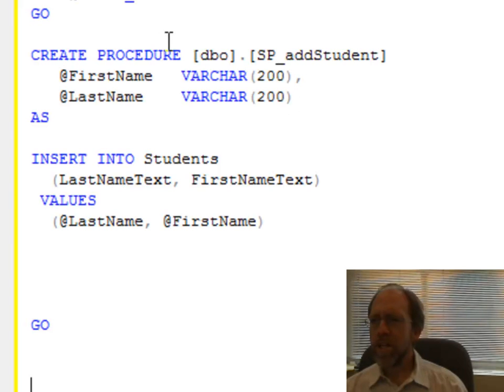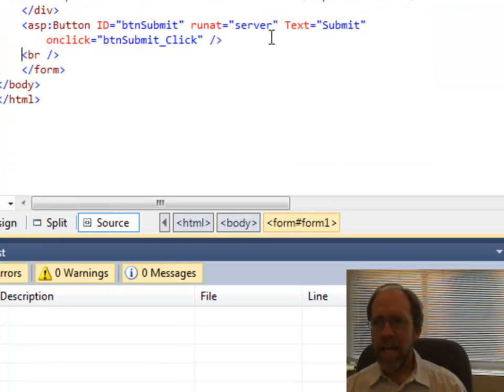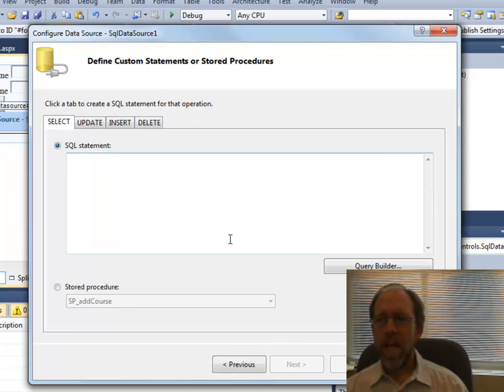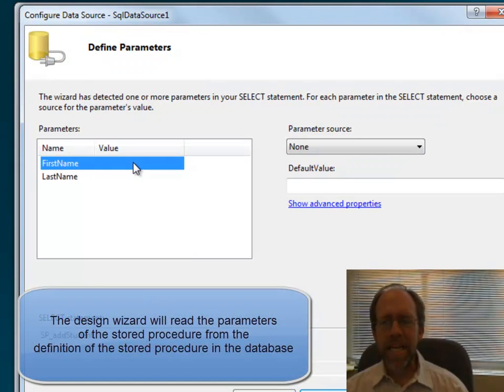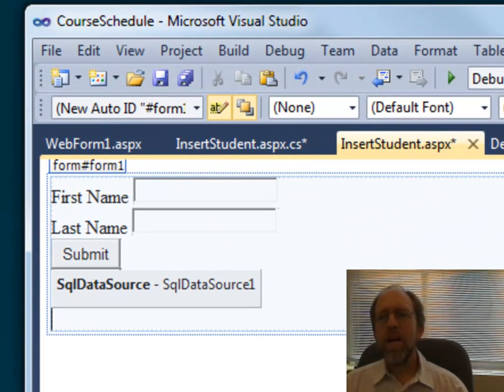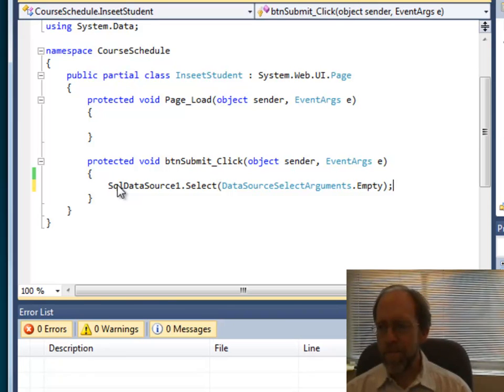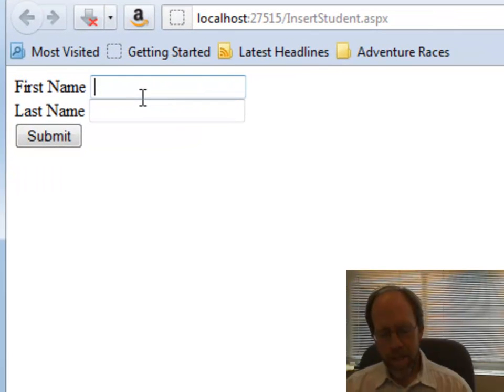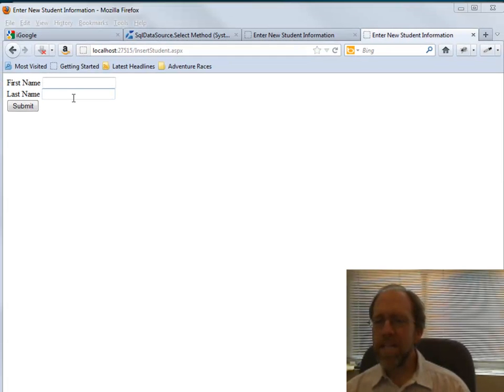Database - Calling Stored Procedures from Visual Studio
How to call a SQL Server stored procedure from within Visual Studio 2010

This was created to support the Web Systems Programming courses at Daytona State College.

More information including code is available at